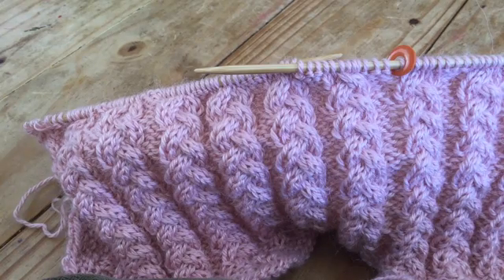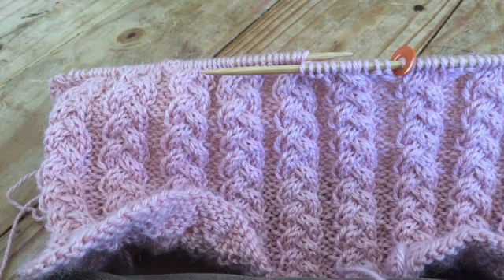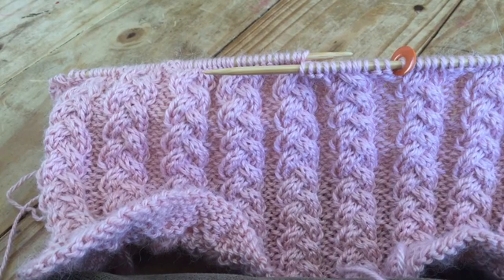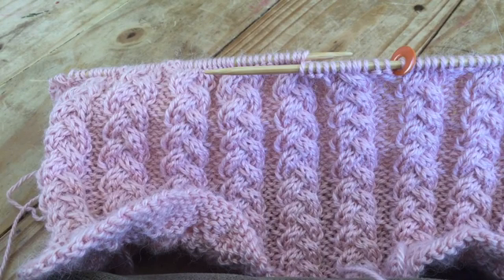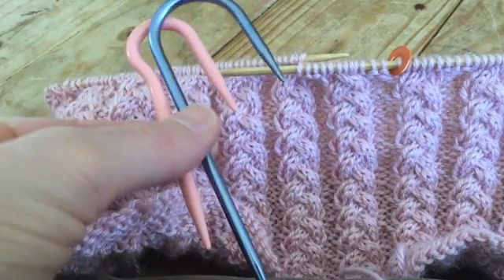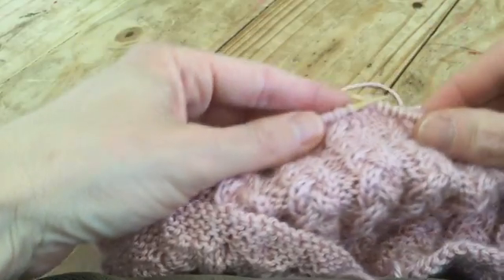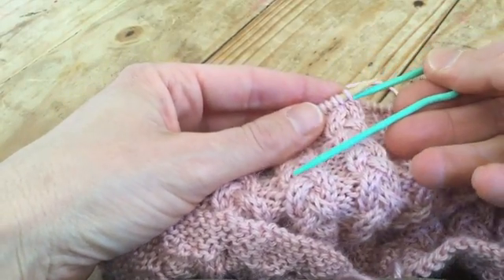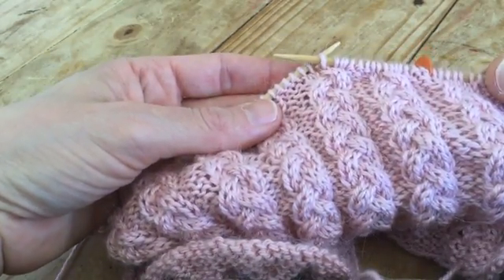How to Knit Cables